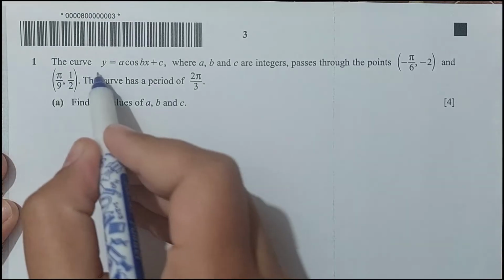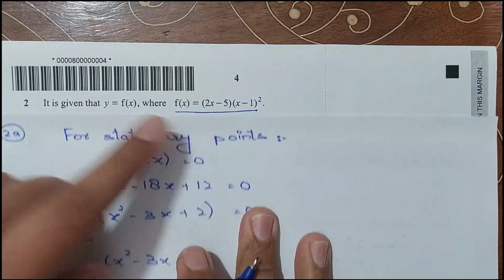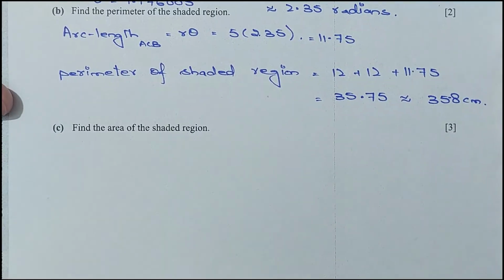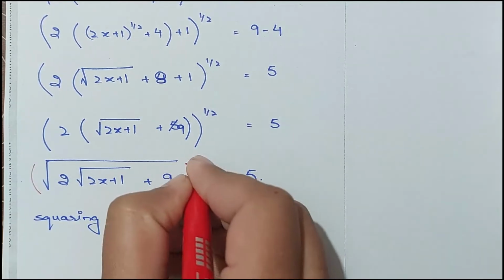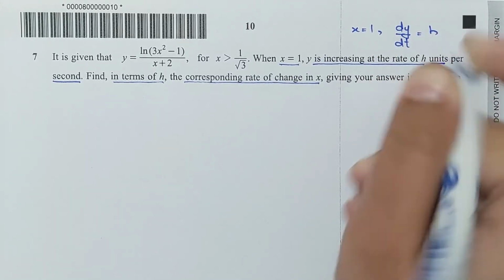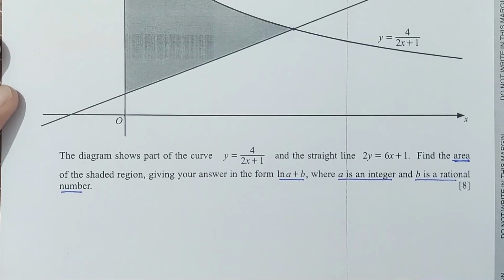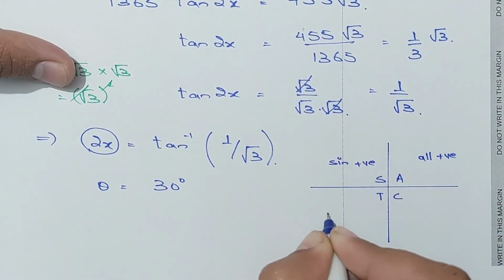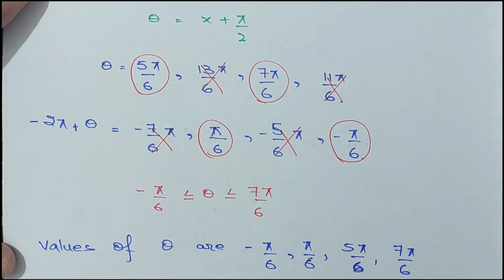O Level Additional Mathematics Paper 1 4037/12 Oct/Nov 2024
Time-stamps
Intro - 00:00
Q1 - 00:11
Q2 - 08:21
Q3 - 20:28
Q4 - 28:18
Q5 - 39:32
Q6 - 43:45
Q7 - 49:57
Q8 - 54:56
Q9 - 1:02:34
Q10 - 1:10:37